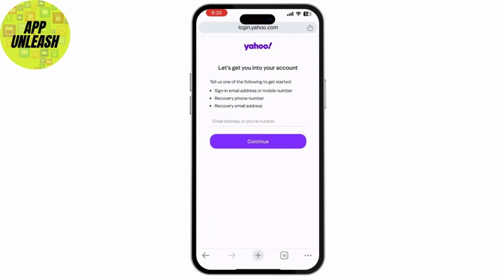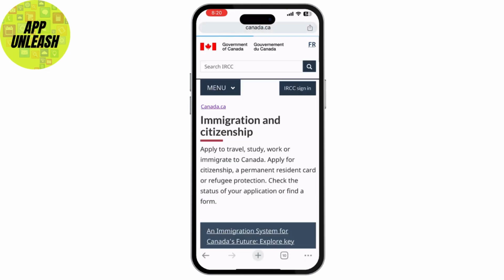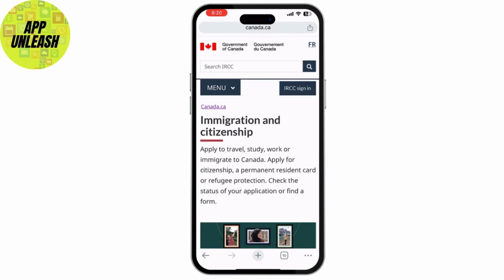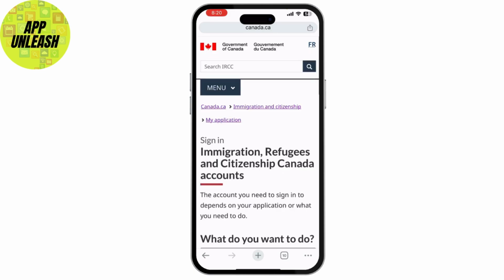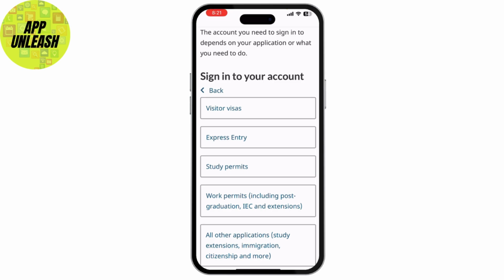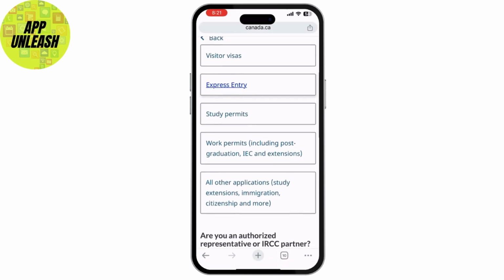IRCC Login | How to Sign in to IRCC Account in 2024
How to Sign in to IRCC Account. Easily Learn How do I sign my IRCC application online with the help of this tutorial.

Learn how to sign in to your IRCC account in 2024 with this easy-to-follow tutorial. Whether you need to check your application status or manage your profile, this guide of @AppUnleash will walk you through the process step by step. Follow along as we navigate the IRCC portal and help you access your account with ease.

00:00:00 - Introduction
Overview of signing in to your IRCC account for 2024.

00:00:10 - Navigate to IRCC Website
Open your web browser and go to the official IRCC

00:00:30 - Access Immigration and Citizenship Section
Scroll down to find the "Immigration and Citizenship" section and click on it.

00:00:40 - Select My Application
Under the "Immigration and Citizenship" menu, click on "My Application."

00:00:55 - IRCC Sign-In Page
Arrive at the IRCC sign-in page and learn about the two login options.

00:01:10 - Login with Sign-In Partner
Choose this option if you have a Sign-In Partner account and log in with your bank credentials.

00:01:25 - Login with GCKey
Select GCKey if you don’t have a Sign-In Partner account and enter your username and password.

00:01:45 - Create a GCKey Account
Instructions on creating a GCKey account if you don’t already have one.

00:01:55 - Security Verification
Complete the security verification step to access your IRCC account.

00:02:05 - Access Your IRCC Dashboard
Successfully log in and explore the IRCC account dashboard to manage your applications.

00:02:15 - Conclusion